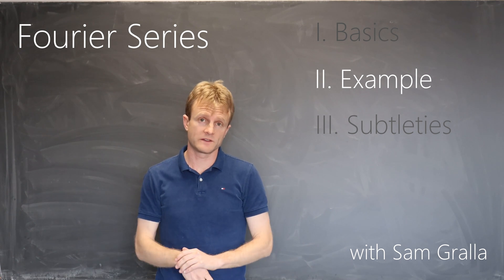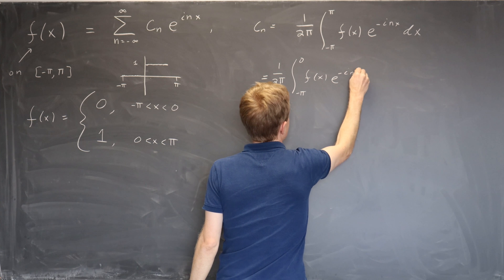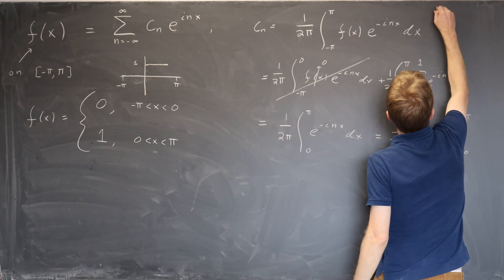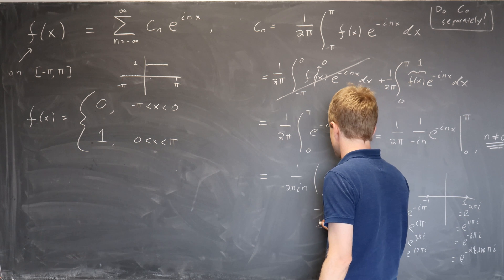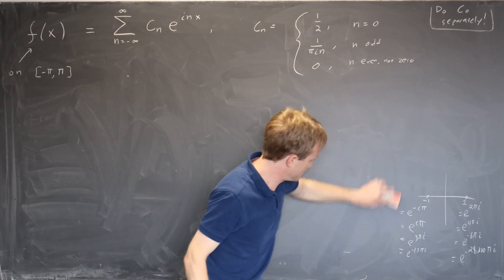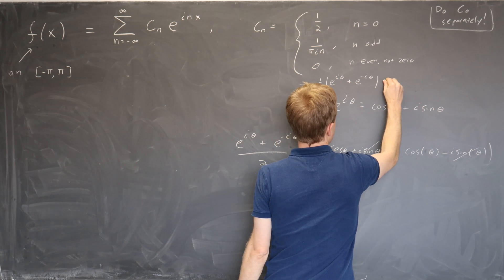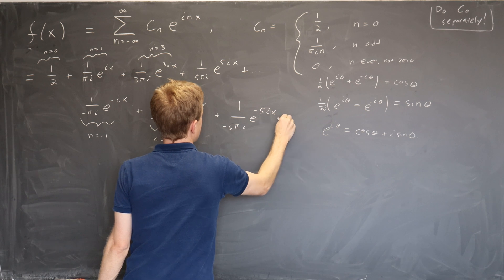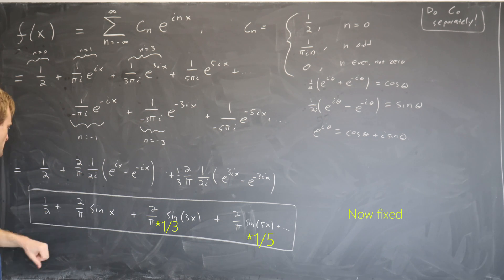Fourier Series - II. Example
Calculation of the Fourier (sine) series of the step function, using the complex approach.

video 2 of 3 for the Fourier Series unit of PHYS 204 (math methods) at the University of Arizona, spring 2020.